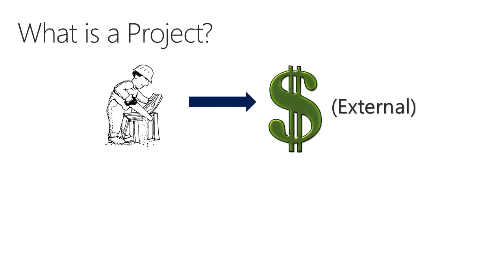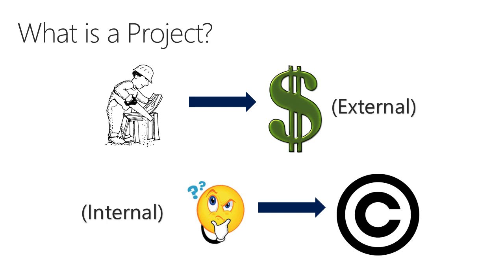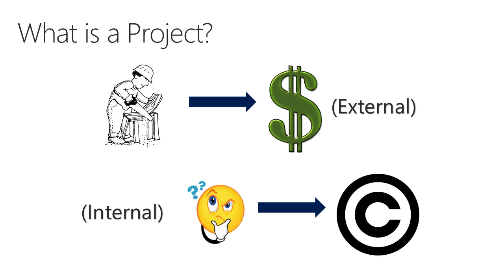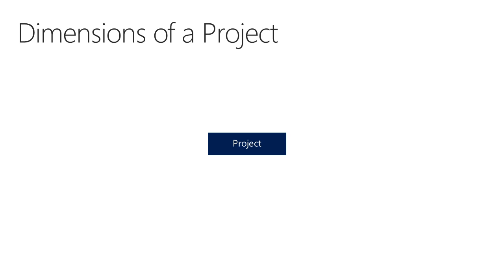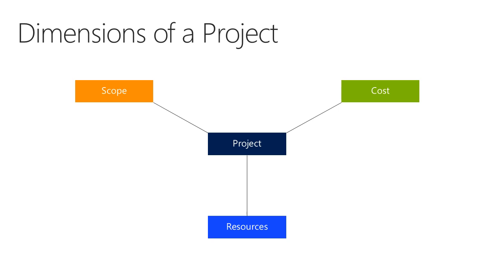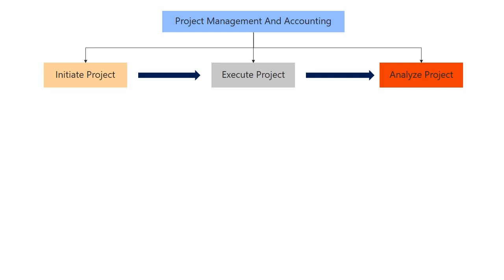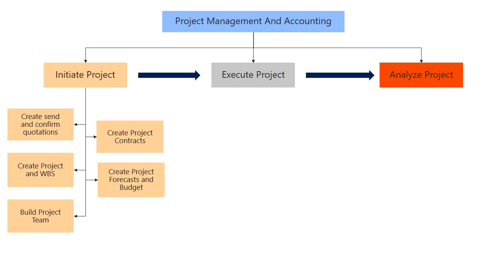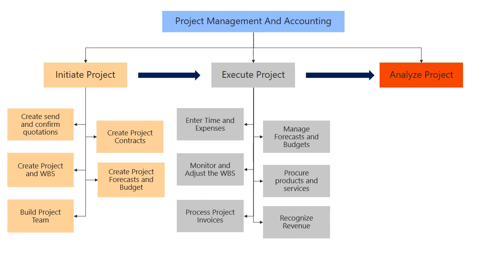80778 01 01 PO